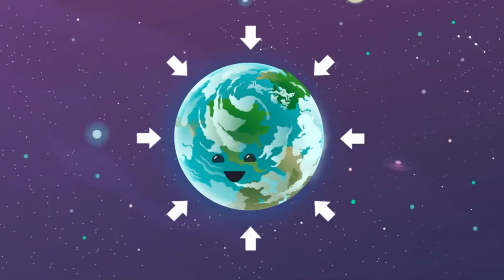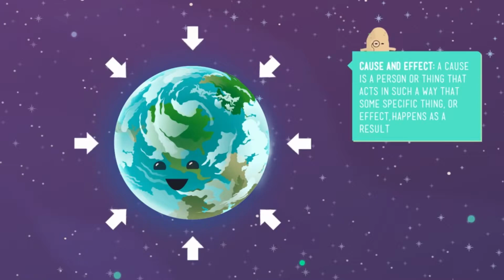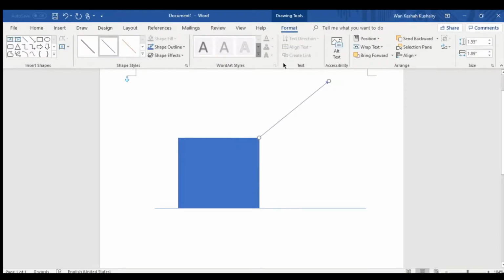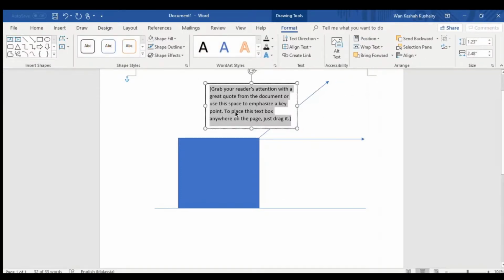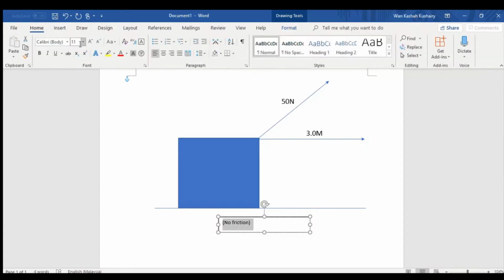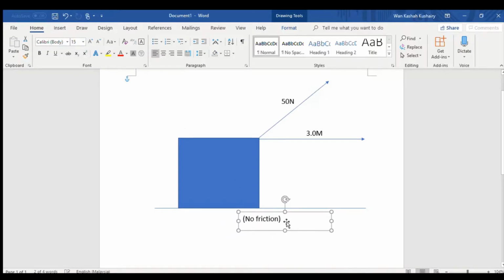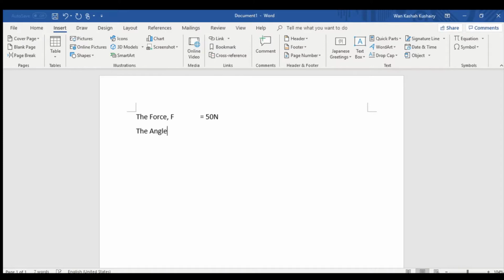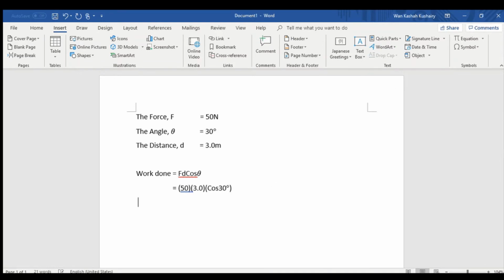Physics Assignment 2 | MSU